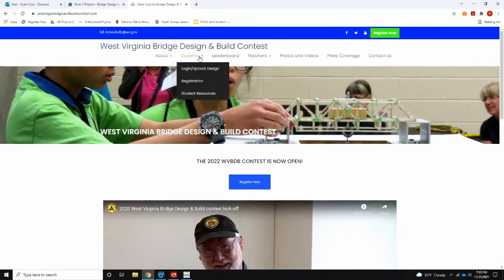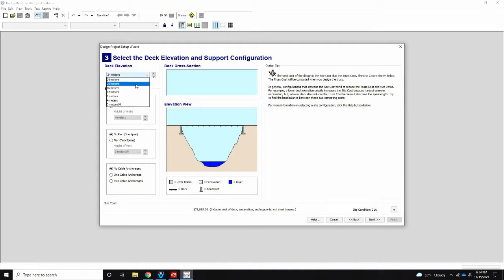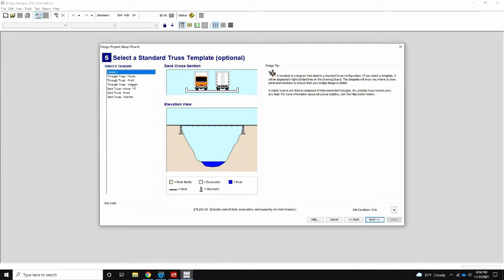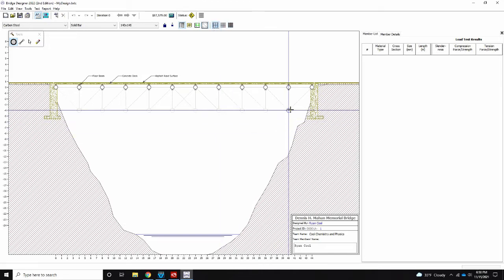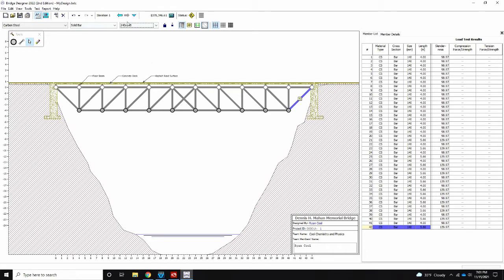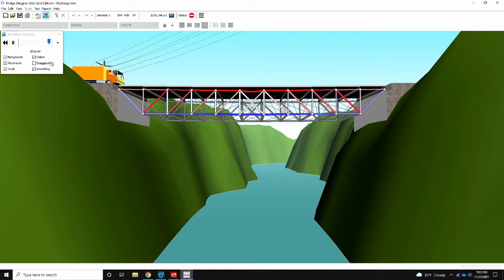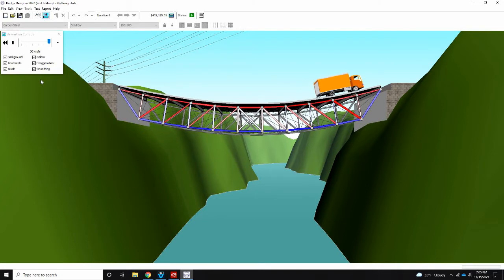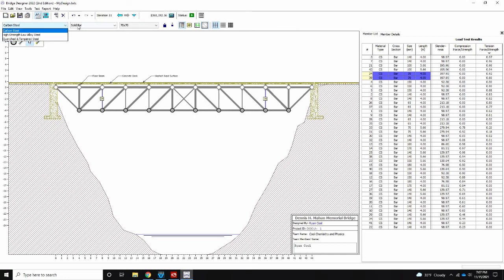Bridge Design Project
Walkthrough of the software and requirements for the Bridge Design Honors Project.